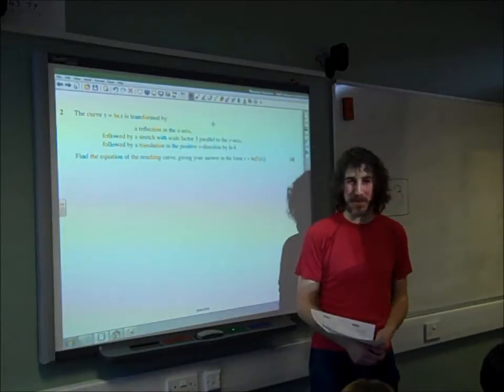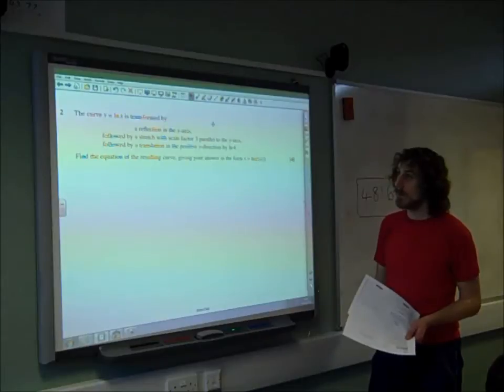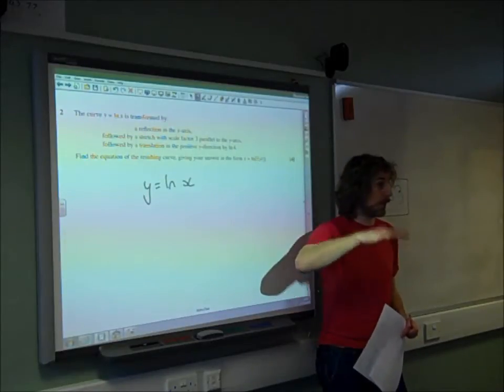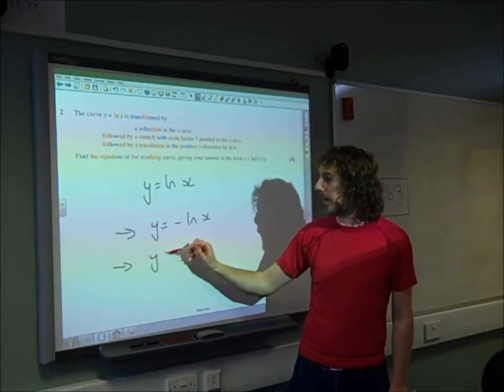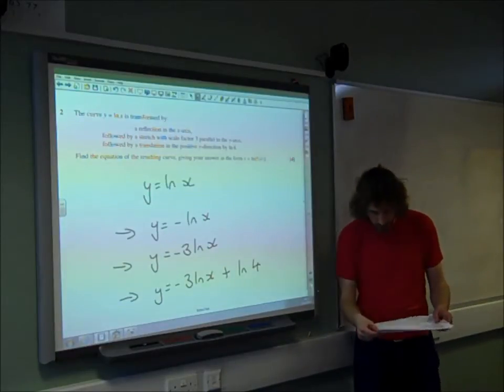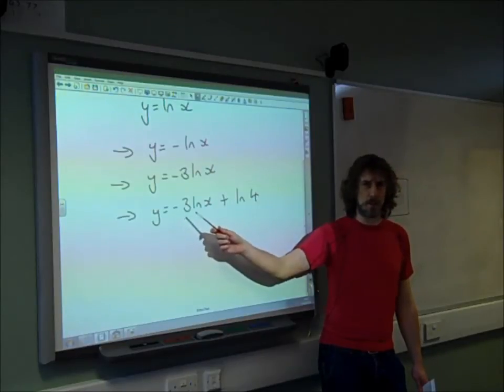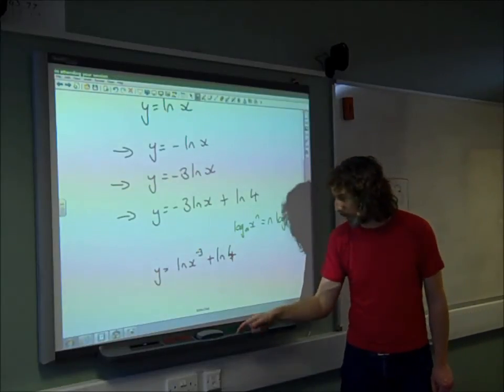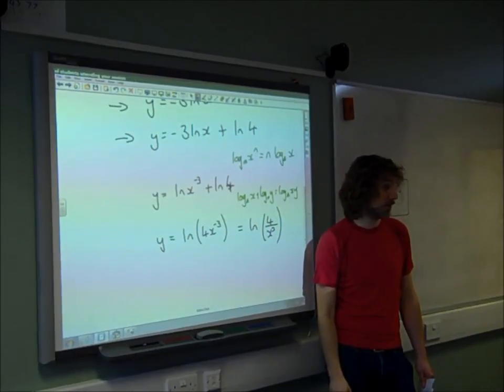C3 Transformations OCR June 2011 q2